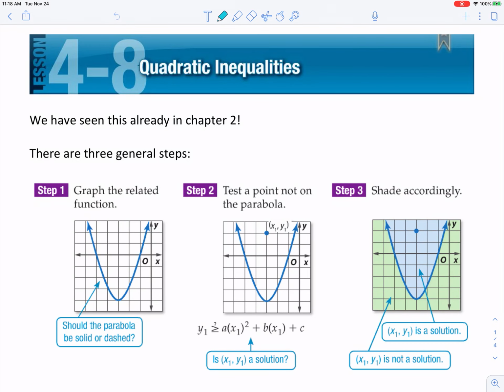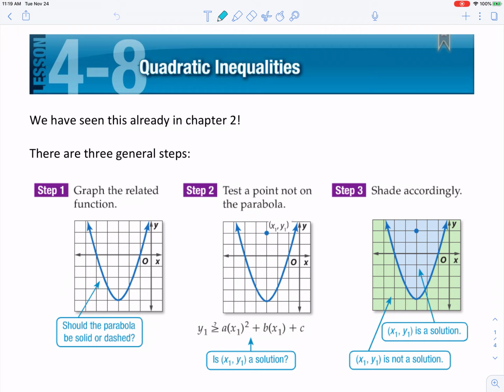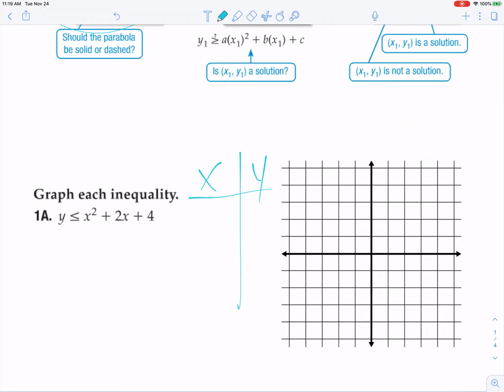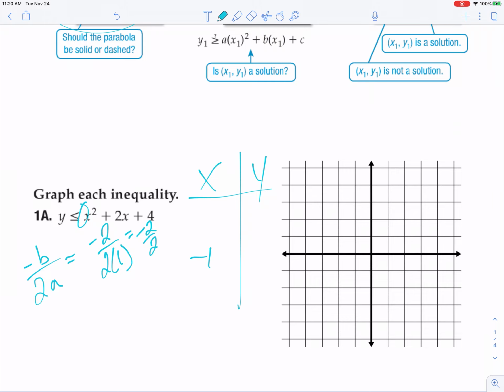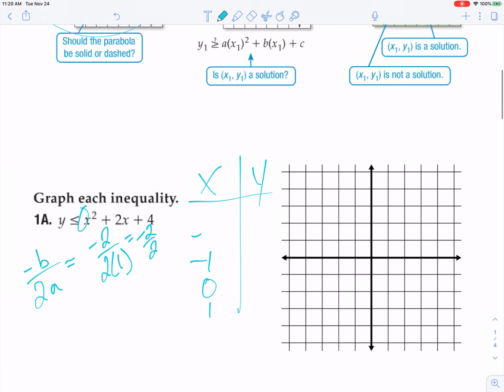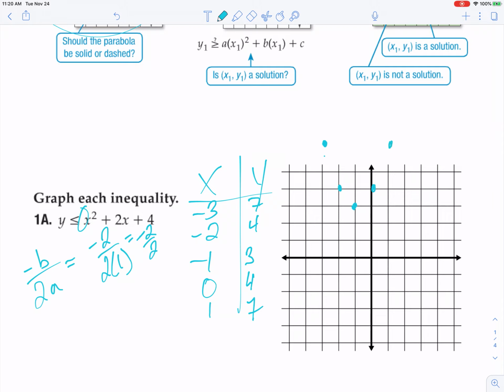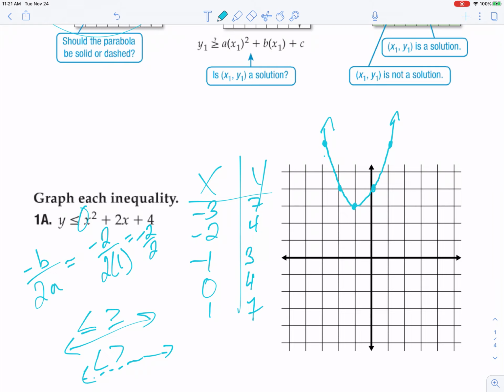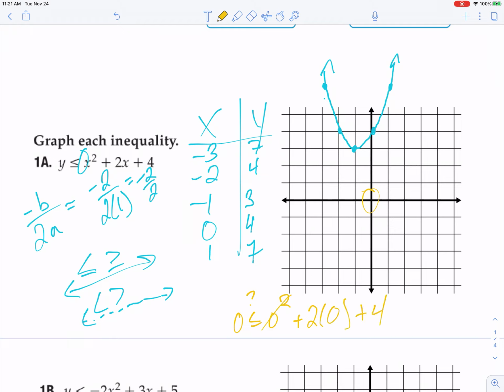4-8 alg II